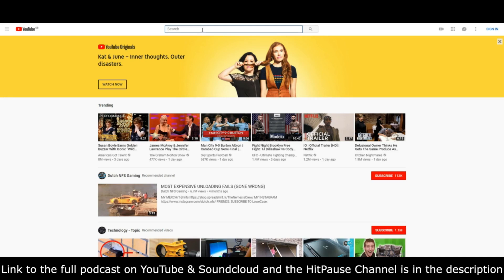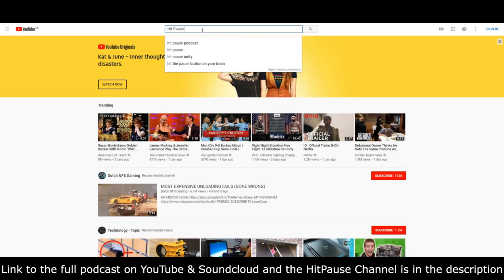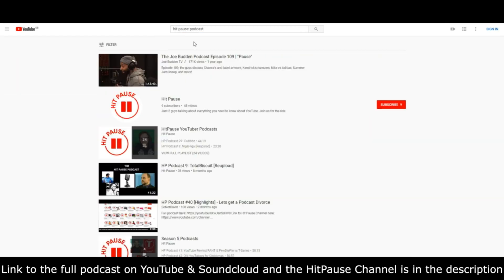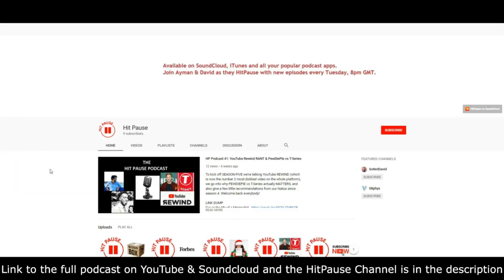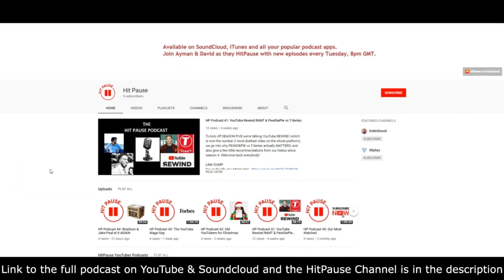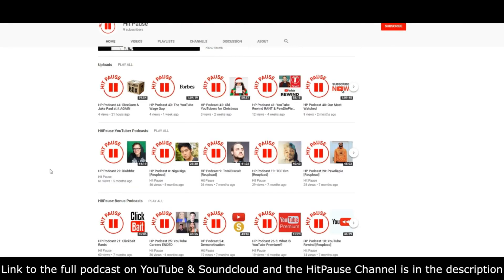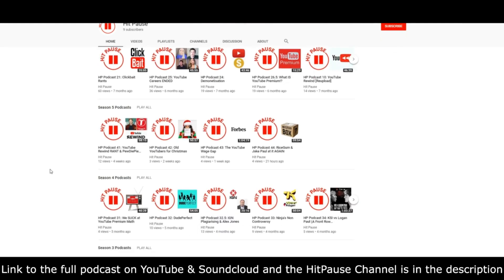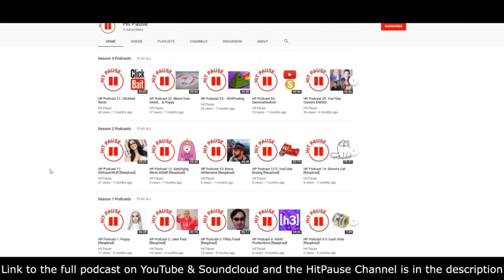HP Podcast #48 [Highlights] - Lets Binge KOTD